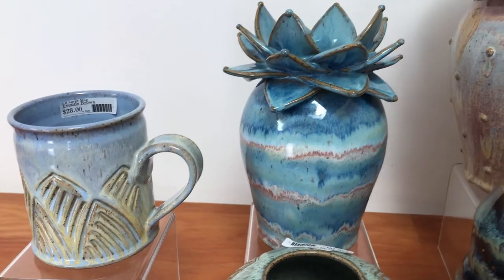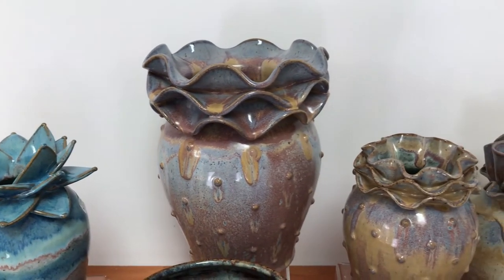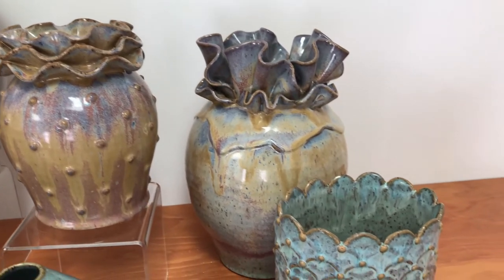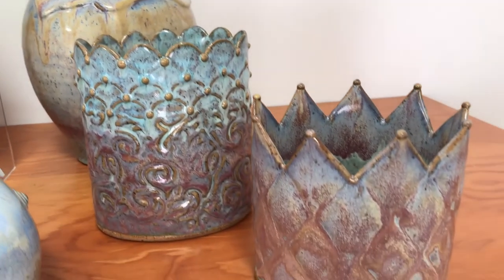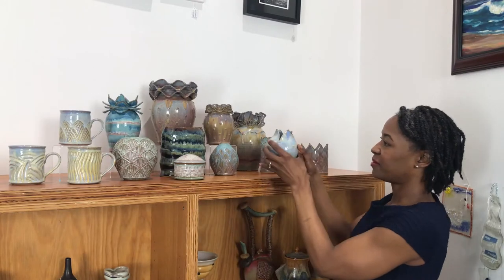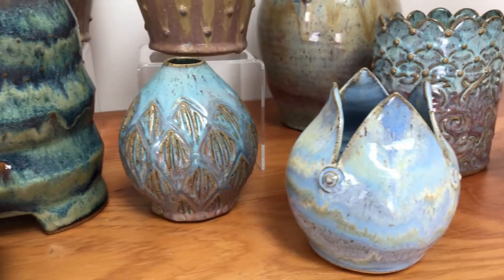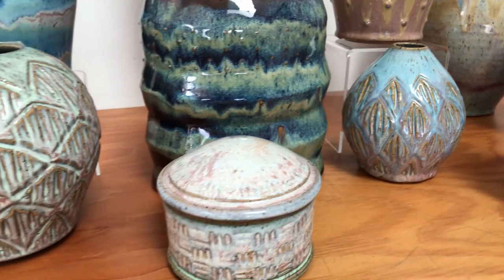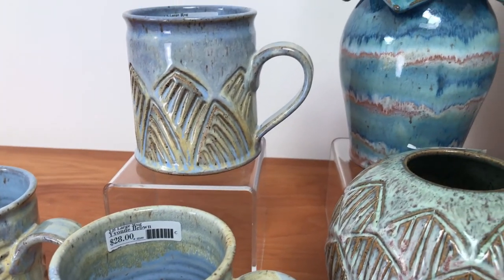Yvonne Brown Artist Spotlight